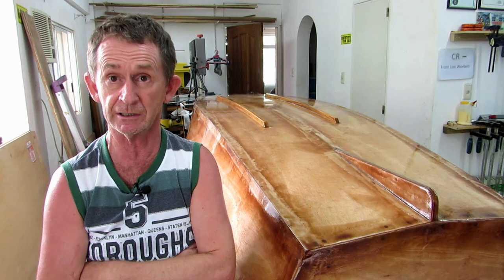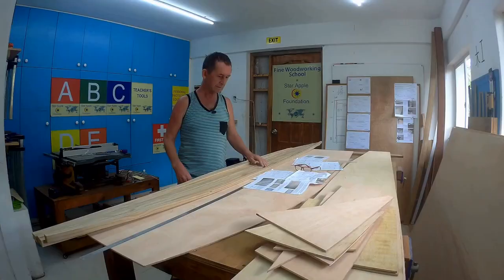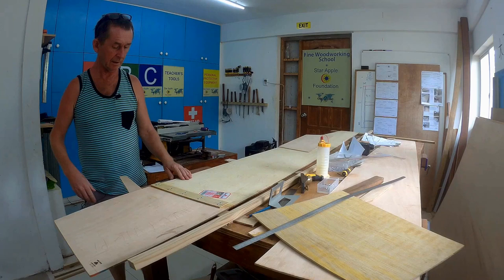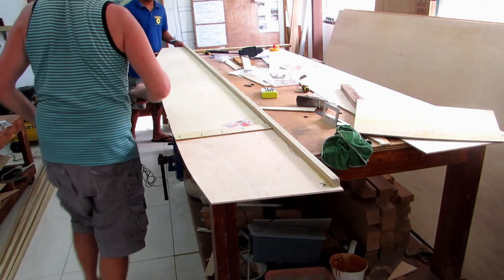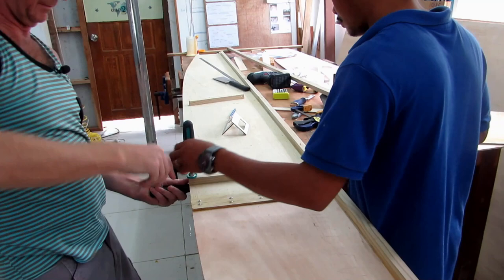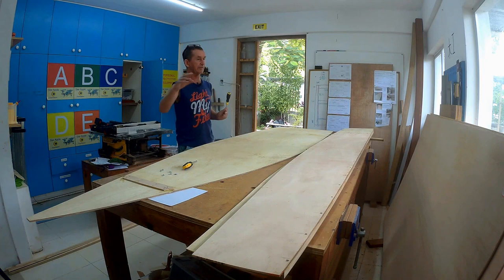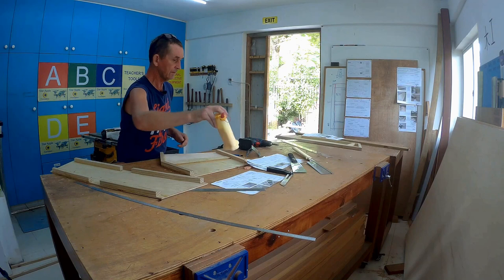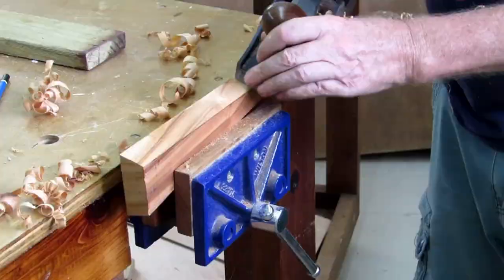Build a Tryst 10 Trimaran Sailboat - Pt. 4 - Joining the sides & fitting inner gunwales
This is part 4 of my project to build a cheap trimaran sailboat from plans. We join the sides a fit the inner gunwales It is called a Tryst 10, and was designed by Richard Woods. The main hull is a Duo 10, which can be sailed, rowed or propelled by a 2.5 hp outboard.

Newport Trolling Motor
Garmin Striker 4cv VIVID with GT20 transducer
Insert plate for router
Dewalt Table saw
15 amp router
Bosch Jigsaw
Makita Thicknesser

Tryst 10 study plans can downloaded for free or full plans can be purchased, both